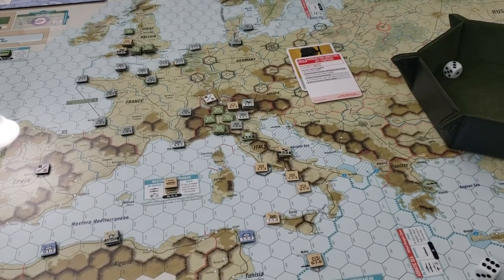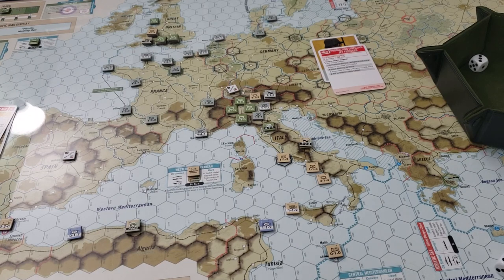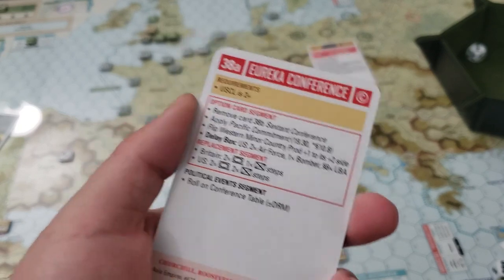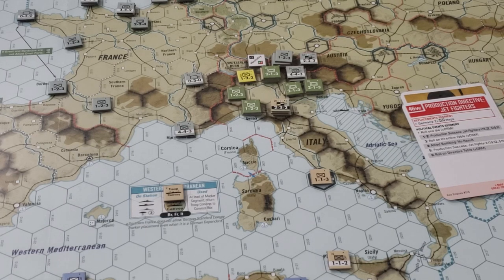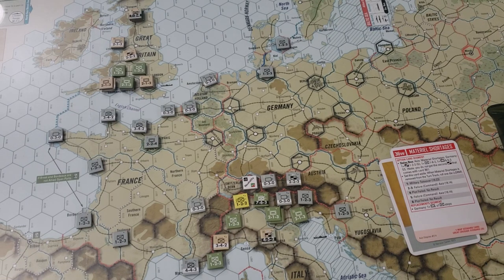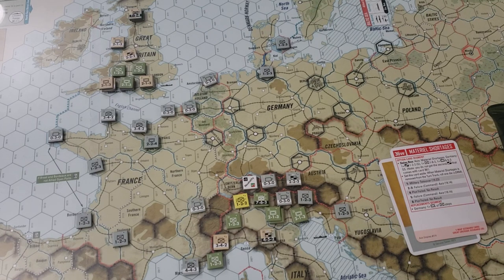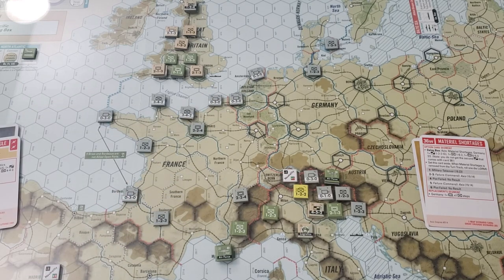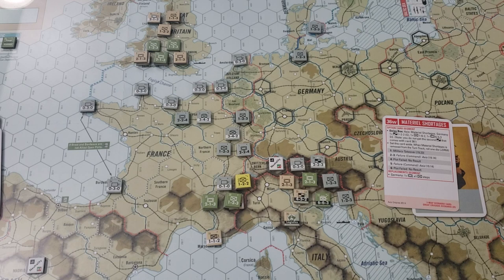Axis Empires: Ultimate Edition - The Great Crusade Part 3 aka Winter '43 /Spring '44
Political positioning, partisans, and coup plots! The German continue to be assailed and the Allies prepare for the endgame.